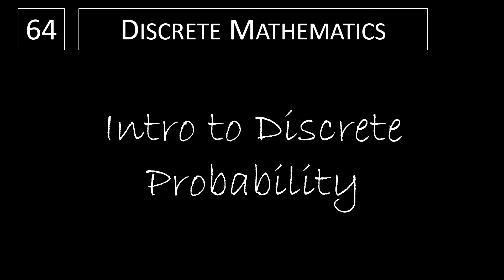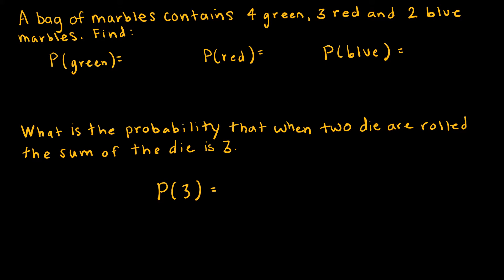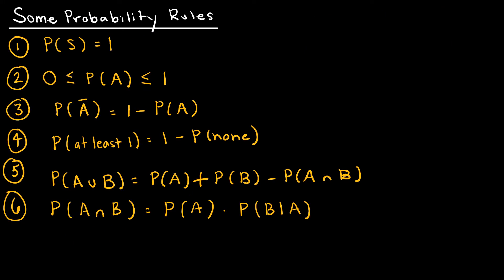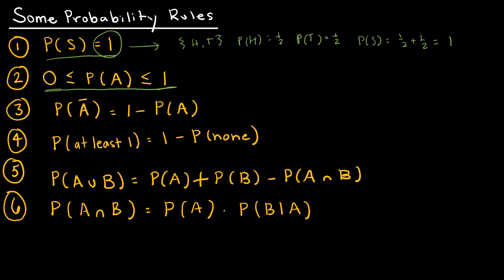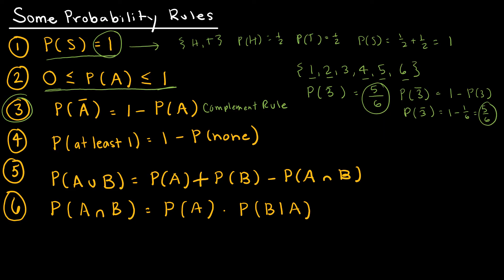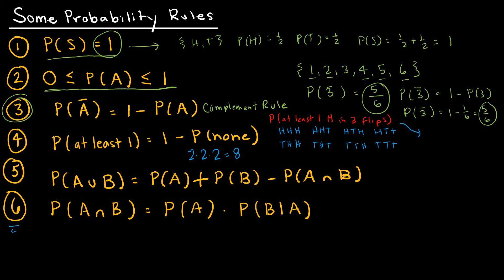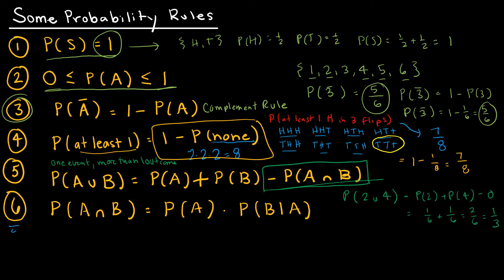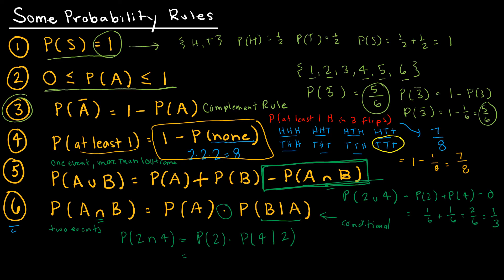Discrete Math - 7.1.1 An Intro to Discrete Probability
A short video covering LaPlace's definition of probability as well as a great listing of commonly used probability rules.  The next video in the series contains practice question using these rules.

Video Chapters:
Introduction 0:00
LaPlace Definition 0:05
Probability Practice 1:20
Probability Rules 3:13
Up Next 11:18